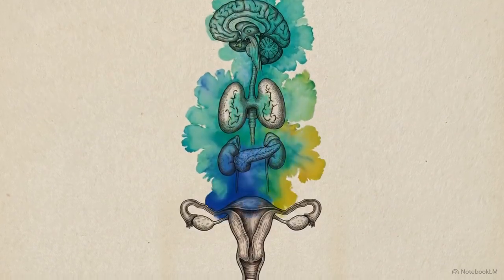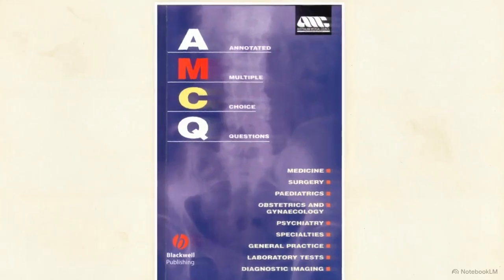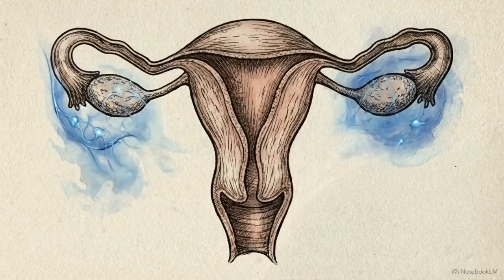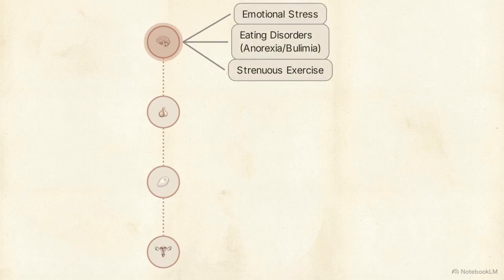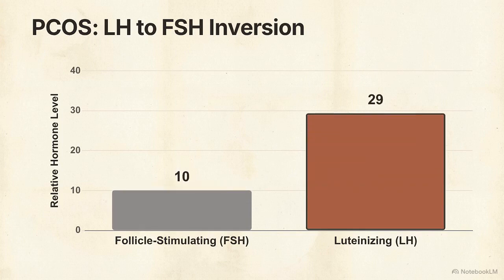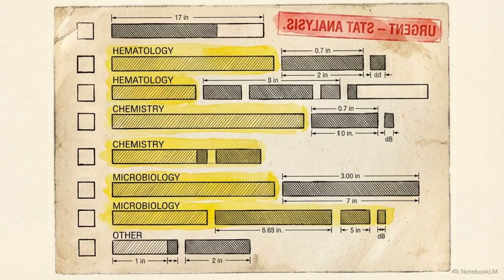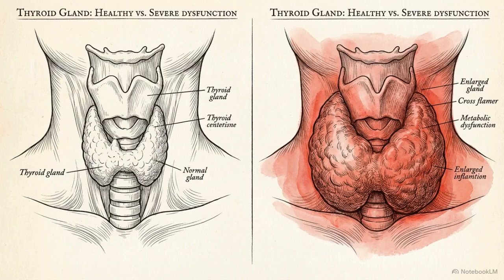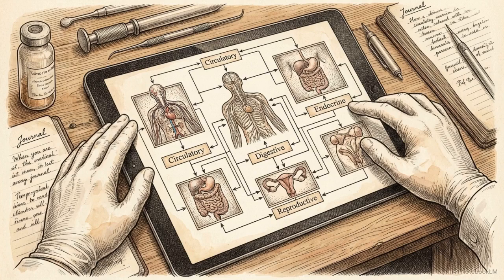The Insight Engine Decoding Amenorrhea